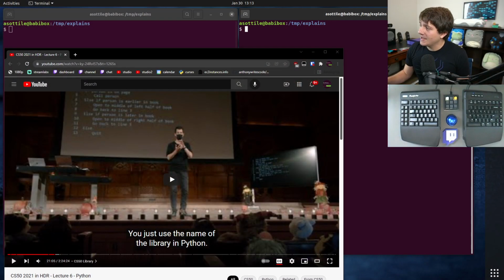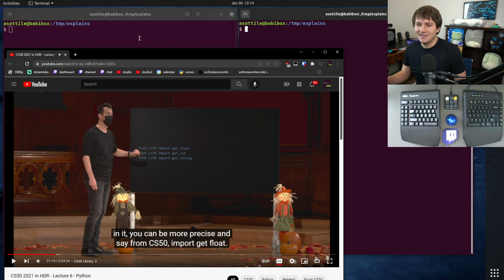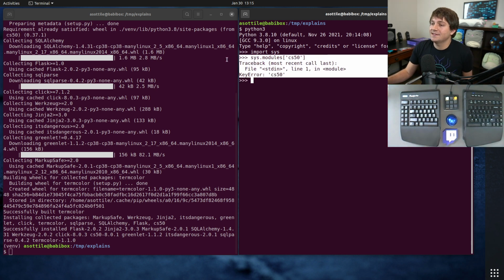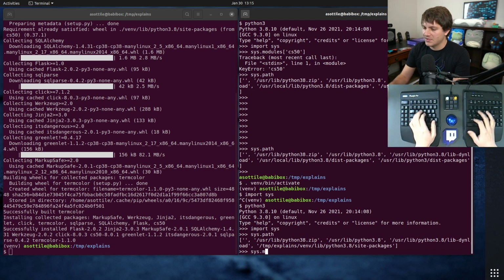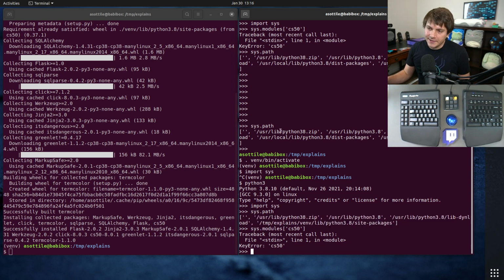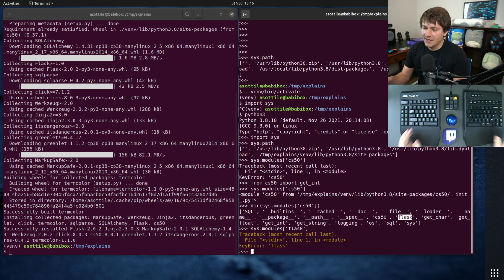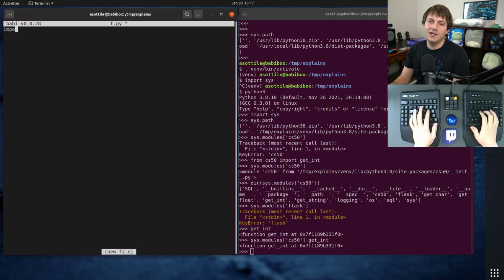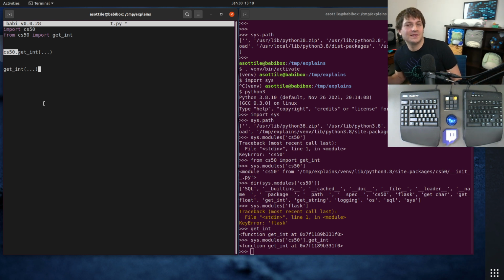from imports aren't faster! (beginner - intermediate) anthony explains #398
I often hear the assertion that python from imports are faster because they don't need to import the whole module (or that they save memory, etc. etc.) -- I show why that's wrong and how the import system works!